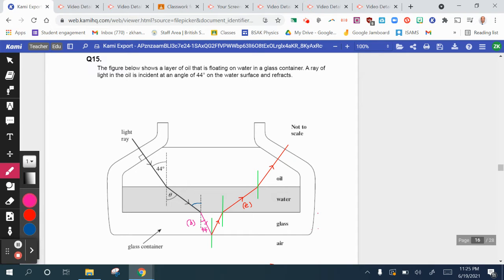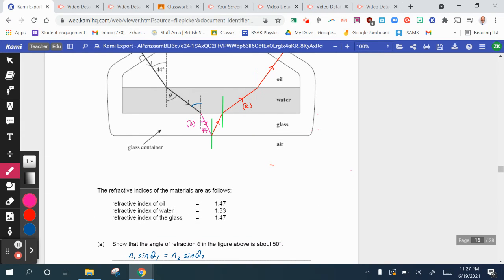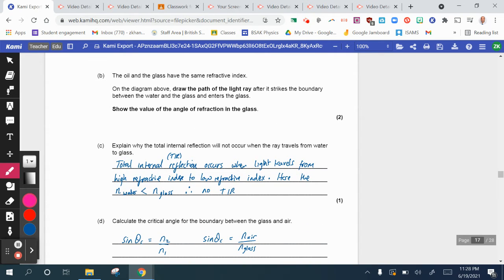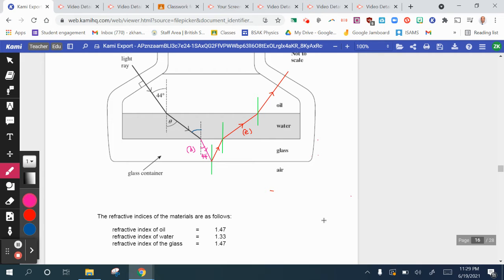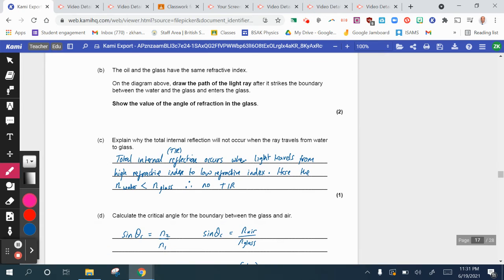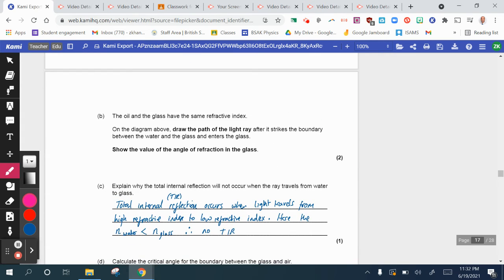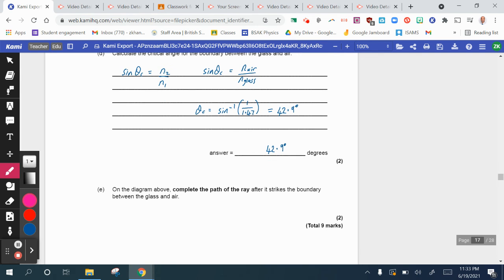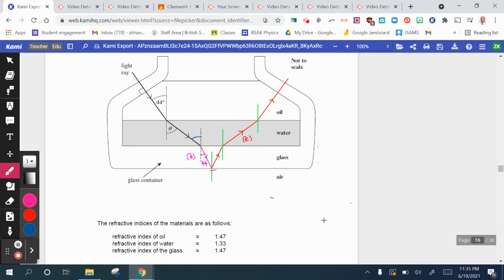Q15 2021 UGPE Waves